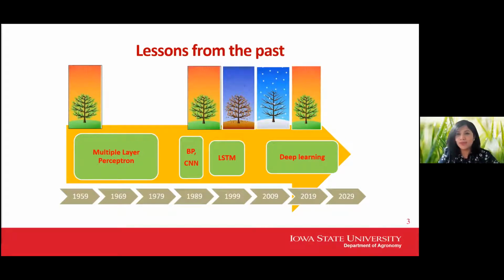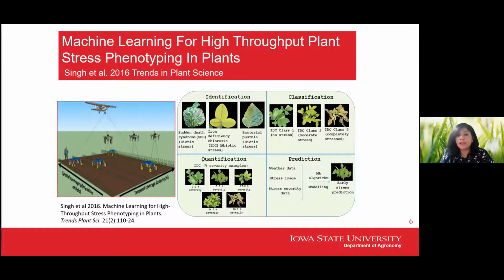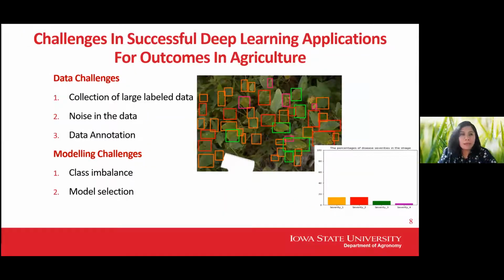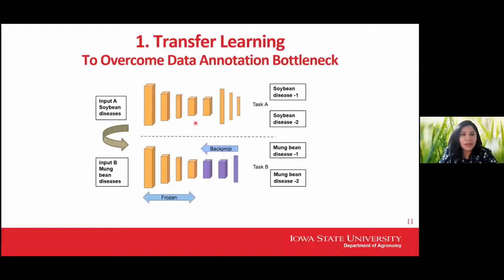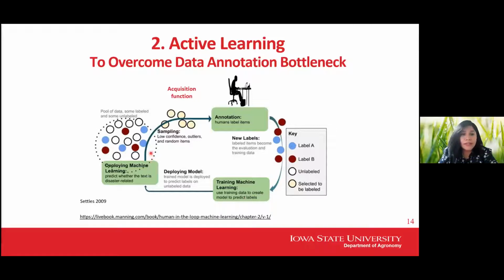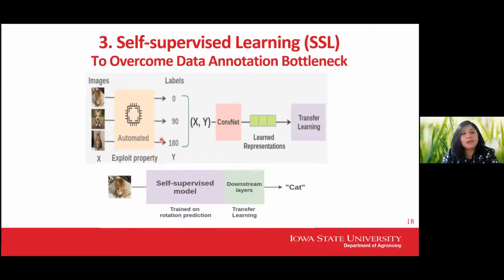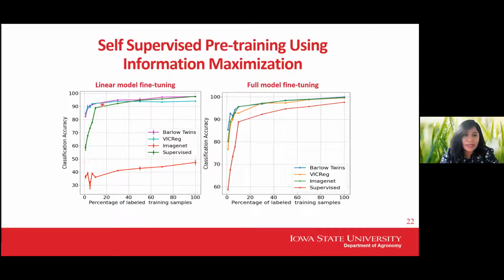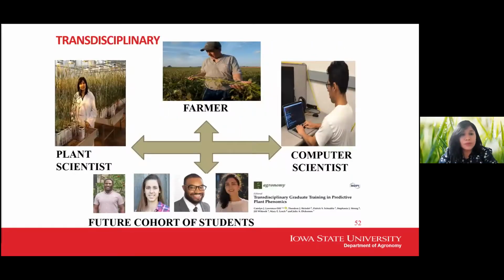Dr. Arti Singh: Image-based plant stress phenotyping in the fast changing world of AI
Machine Learning (ML) and its subtype deep learning (DL) approaches are rapidly advancing and are being executed at an exceptional scale in agriculture to generate automated solutions with higher accuracy particularly in phenotyping tasks. To train a robust DL model, we need large quantities of data. With recent improvements in high throughput phenotyping platforms like rovers and drones equipped with various sensors, we are now collecting large amounts of data minimizing data collection bottleneck in plant phenotyping. However, training a supervised ML model with annotated data remains a major bottleneck. To overcome this challenge, semi-supervised and self-supervised ML methods have been used for data annotation. ML algorithms for automated feature extraction from images can circumvent labelling of images and provide better estimation of plant stress severity. Semi-supervised learning saves human hours for labeling tasks, and material resources over supervised learning methods. Further improvement is self-supervised learning, automatically generates labels removing/minimizing human intervention to label samples. In the webinar, we will explore examples of supervised ML models used in plant stress phenotyping problems, and how we are moving towards self-supervised learning to overcome the data annotation challenge with plant stress datasets.